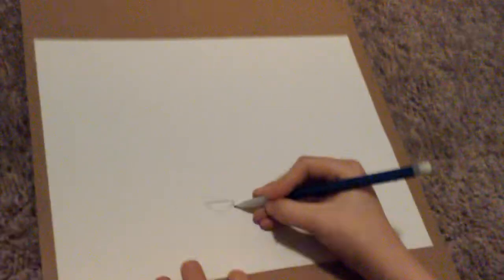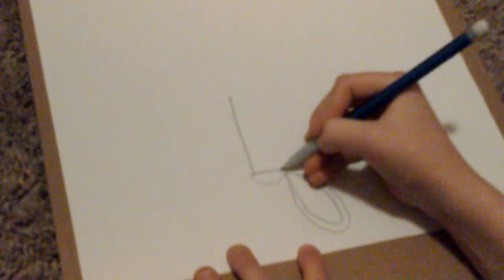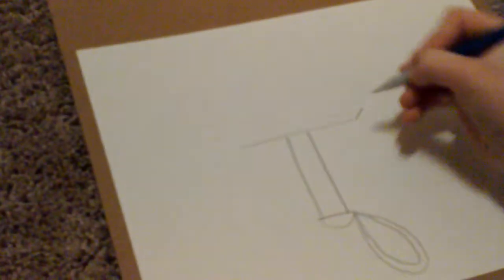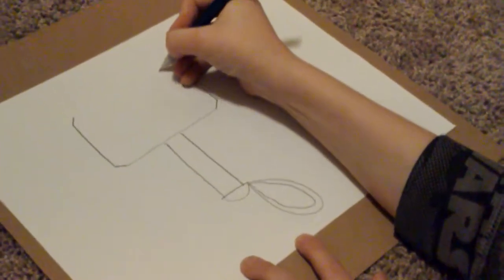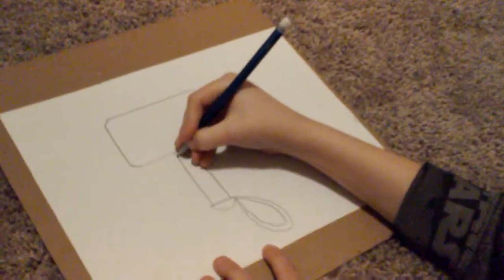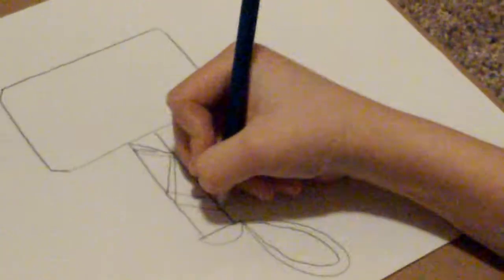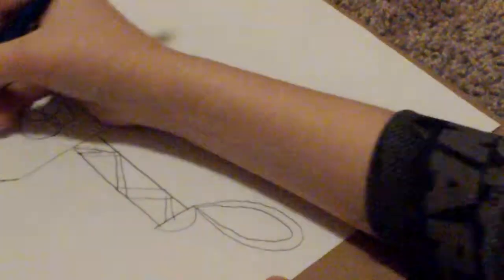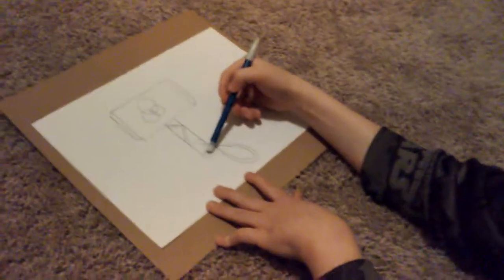How to: draw Thor's hammer!!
A pretty detailed how to of Thor's hammer